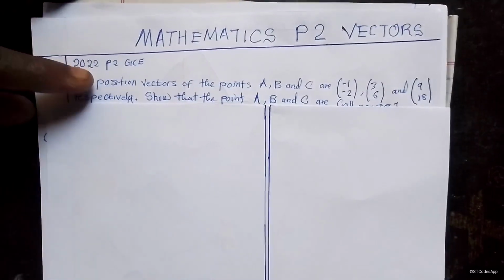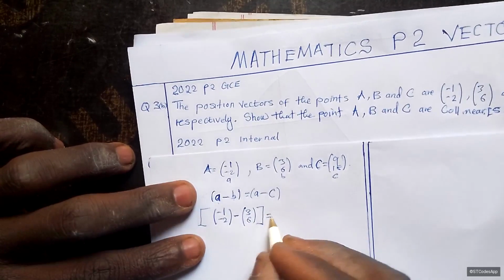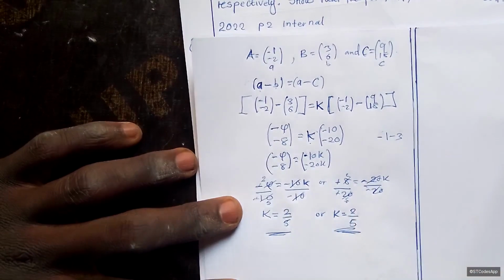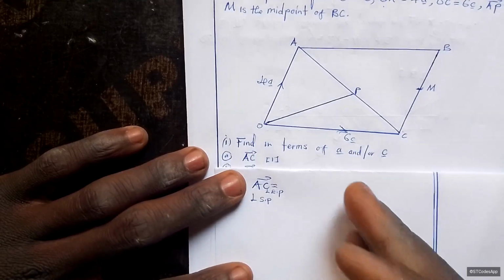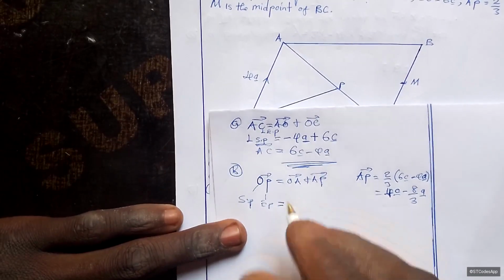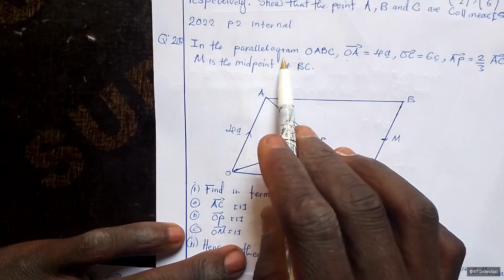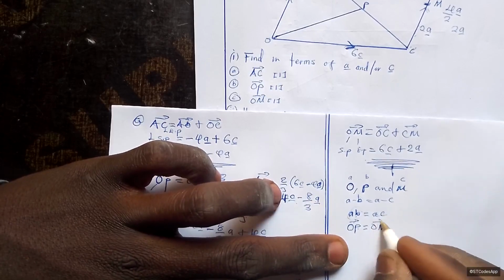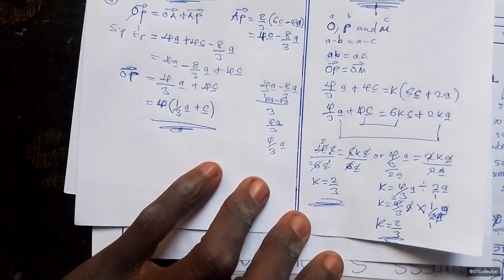2023 math p2 vector question